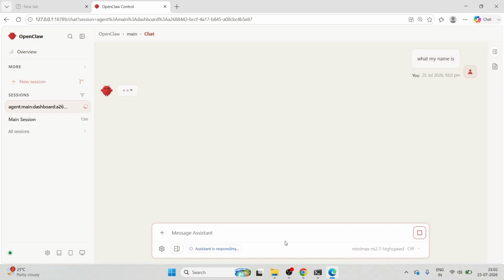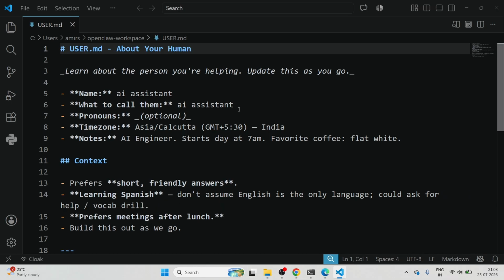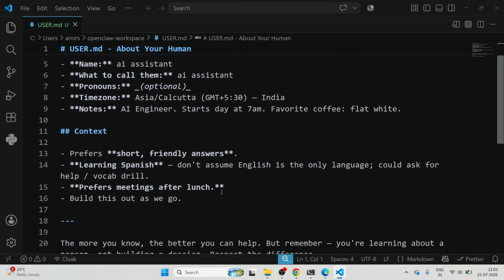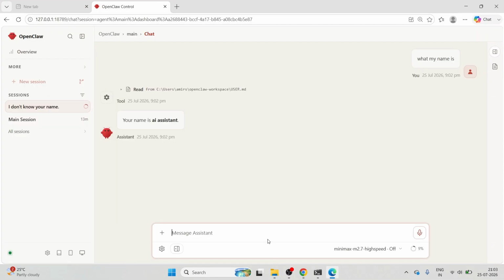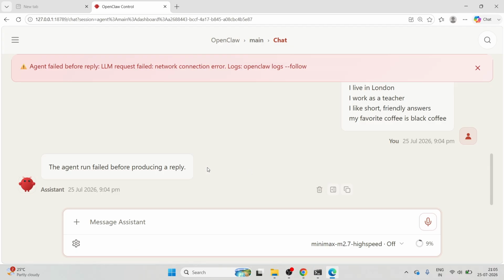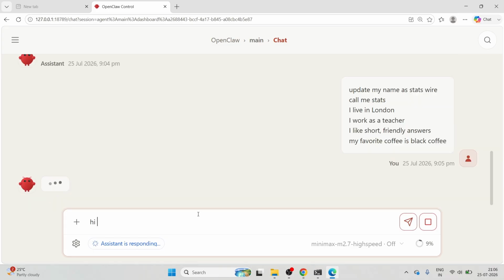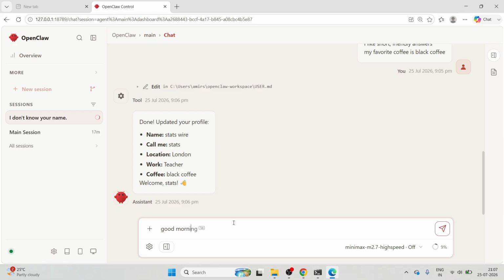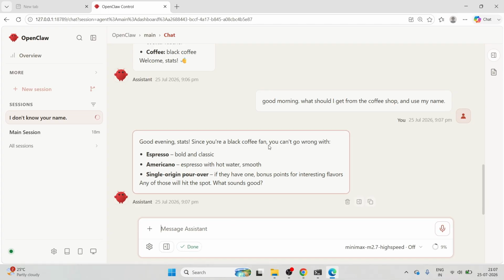How OpenClaw Memory Works | Give Your AI Agent a Memory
In this video, we take a practical look at OpenClaw Memory and how you can make your AI agent remember important information across conversations.

Instead of starting from scratch every time, memory helps your OpenClaw AI agent retain useful context and provide more consistent responses over time.

In this video:

What is OpenClaw Memory?

How memory works in OpenClaw

How OpenClaw stores and retrieves information

How to set up memory for your AI agent

How to give your agent persistent context

How memory affects future conversations

Practical examples of using OpenClaw Memory

Tips for building more useful AI agents

By the end of the video, you’ll understand how OpenClaw Memory works and how to use it to build AI agents that can maintain context across conversations.

If you’re interested in OpenClaw, AI agents, agentic AI, AI automation, local AI, and building AI workflows, this tutorial will help you get more out of OpenClaw.